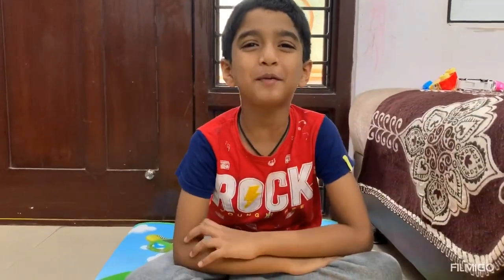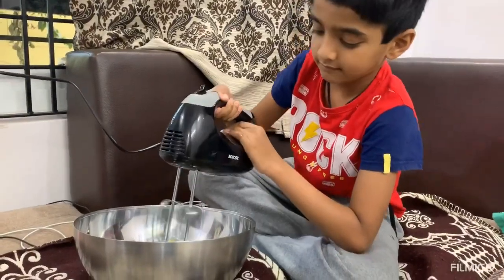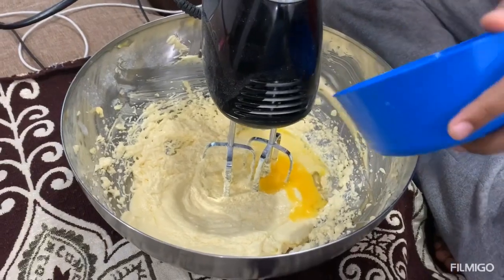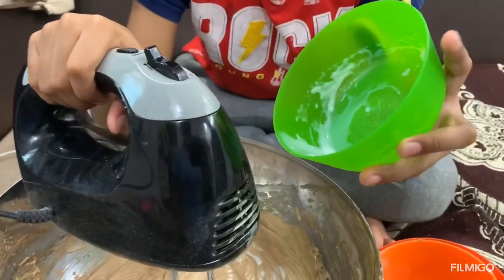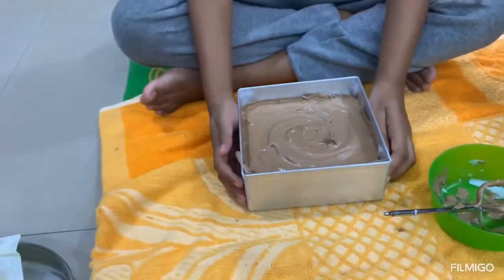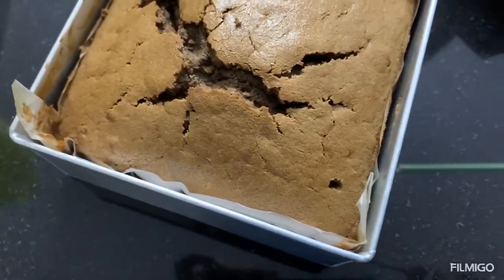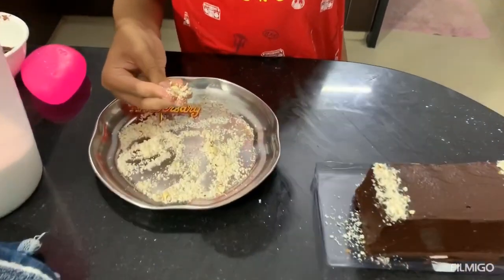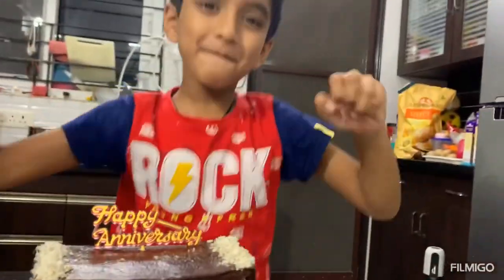Chocolate cake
Hello Friends, welcome to Abhiramm specials

Today Let's learn how to make a "chocolate cake".